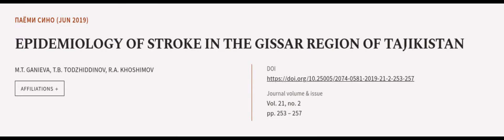EPIDEMIOLOGY OF STROKE IN THE GISSAR REGION OF TAJIKISTAN | RTCL.TV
### Keywords ###

### Article Attribution ###
Title: EPIDEMIOLOGY OF STROKE IN THE GISSAR REGION OF TAJIKISTAN
Authors: M.T. GANIEVA, T.B. TODZHIDDINOV ,and R.A. KHOSHIMOV
Publisher: Avicenna Tajik State Medical University
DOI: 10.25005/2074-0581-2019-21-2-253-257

### Video Timestamps ###
0:00:00 - Summary
0:00:54 - Title
0:01:00 - Outro
0:01:05 - End